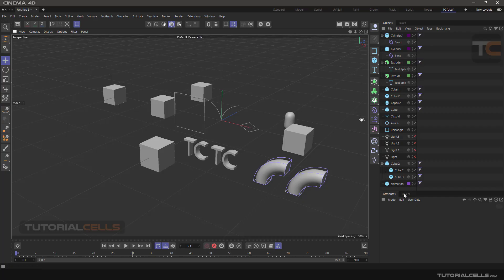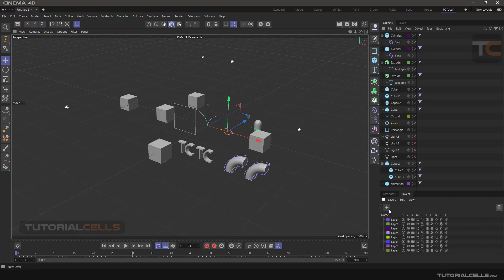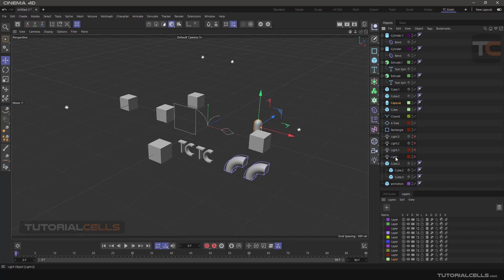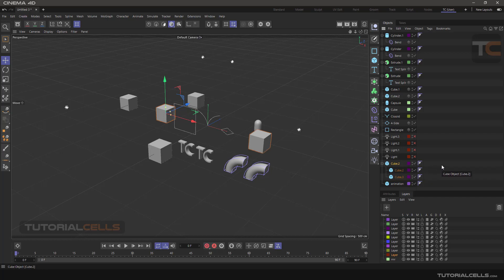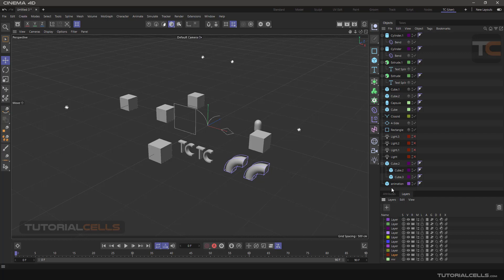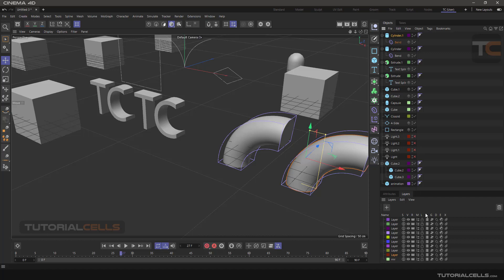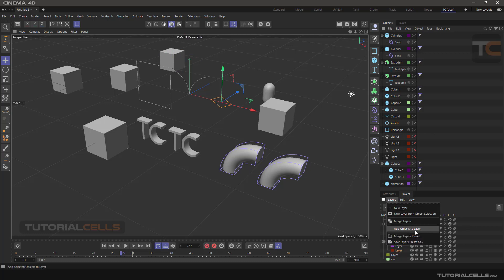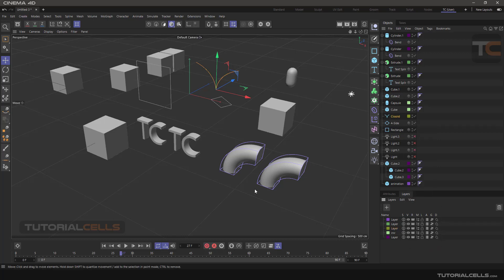0025. layer manager in cinema 4d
In this lesson, we want to explain working with layers in software. This is used to sort and arrange objects. You can also control the objects inside the layers. I have prepared a scene to begin with. Which includes lights and a few splines and a few objects and we want to categorize these. There are several ways. Clicking on the layer icon opens the options. The first is add to new layer, which is the easiest way, , create a new layer and put it in the layer manager.. And the next option is layer manager, which you can see here. There is a plus sign in its window, which creates a new layer by clicking on it. You can also delete it with this delete button. Do not worry, when you delete a layer, the objects inside it will not be deleted, only the layers related to them will be remove. The new layer has no object inside. There are two ways to place objects inside. First, you can easily place your desired objects (even commands) by clicking and dragging inside the new layer. And the objects get the color of the new layer and to change the color, simply double-click on the Icon to open the color selection window. The second way is to click on the layer icon in the object manager and select the desired layer
Painting layer ! This is one of the easiest ways. Hold the mouse on the desired layer and click and drag any object we want to the same layer.
To rename the layers like the rest of the software, double-click on its name. And change. remove from layer - Use  to remove an object from the desired layer.
When we add a parent to a new layer, its cilds are not added to the layer. So they have to be given to the desired layers one by one.
When the desired layering was done. We can do some controls on the layers and the objects inside them. As you can see, there are letters in front of each layer that represent something.
The letter s means solo. By clicking on it, only that layer and the objects inside it will be seen in the viewport, and even the rest of the objects will disappear from the object manager.
Letter V. means visible. Clicking on it, the objects inside the layer disappear from the viewport, but inside the object manager they are still visible.
The letter R means render. Clicking on it will make the objects inside that layer disappear from the render view.
The letter m means object manager. Clicking on it will remove the objects inside the layer from the object manager.
The letter L means lock. By clicking on it, the objects inside that layer will be locked and can no longer be accessed and changed.
The letter A means animation to disable animation in objects inside the layer. For example, this cube has a simple animation. Clicking on it will not run the animation.
The letter G means generators. Clicking on it will disable all green commands known as generators, for example this extrude command. Notice that the layer is given to parent I mean extrude command not the spline.
The letter D means deformers. Clicking on it will disable all purple commands known as deformers. For example, this bend. In this case, note that the layer is given to the parent again.
The letter E means expressions. And the letter x means Xref. Which should be explained in future lessons. Not needed now.
You can even use the parent and child systems inside the layer manager. Just for sorting layers.
Layer menu in layer manager. New layer option that creates a new blank layer. new layer from object selection. Which is exactly the as before with add to new layer. And add object to layer to add the selected object and the selected layer and move the object into the layer.
Edit menu. delete, delete all, delete unused layers. To clean layers that do not contain any objects. select all, deselect all and Invert selection. When we select a layer, by selecting this option, all layers except the selected layer are selected. the select option from layer that selects the objects inside that layer for you
The view menu is to display the letters we described.